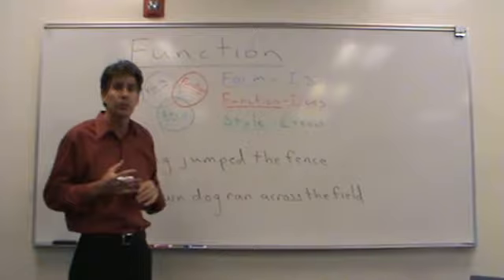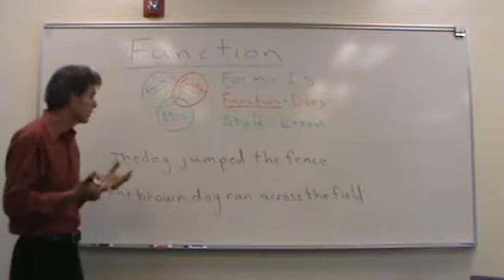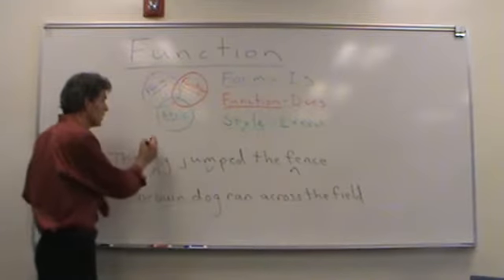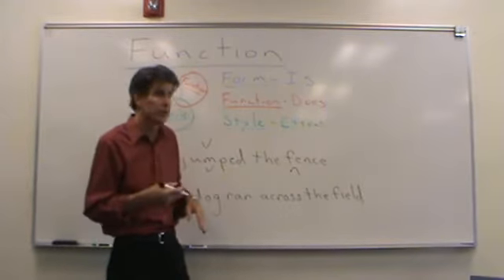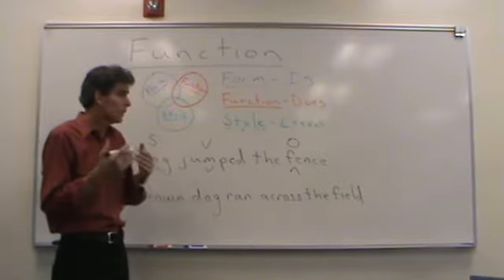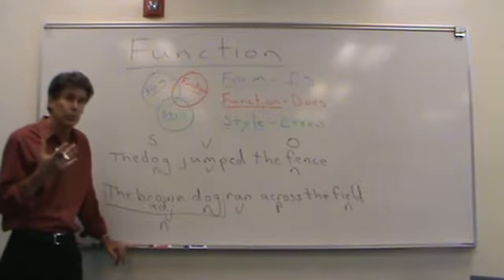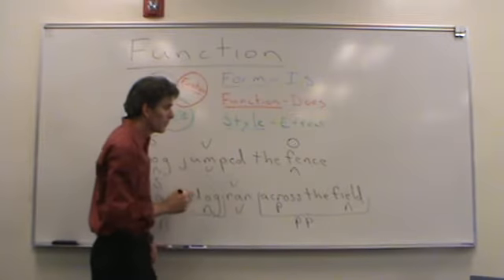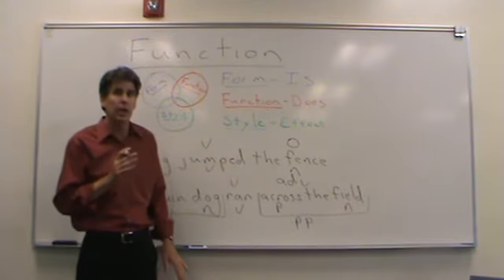Chapter 3 1 Function SD